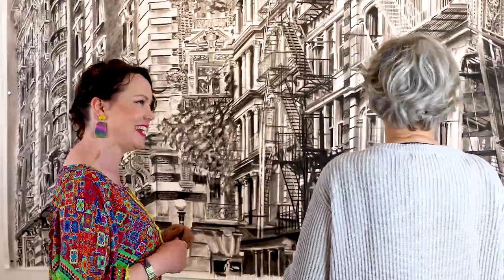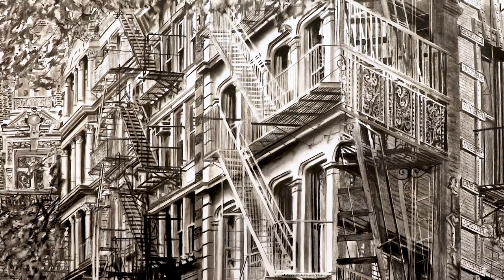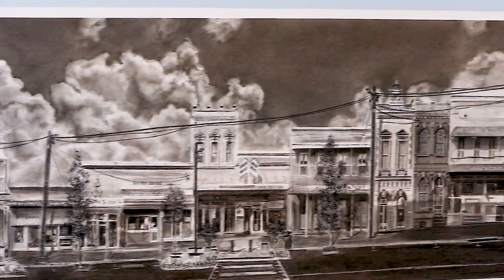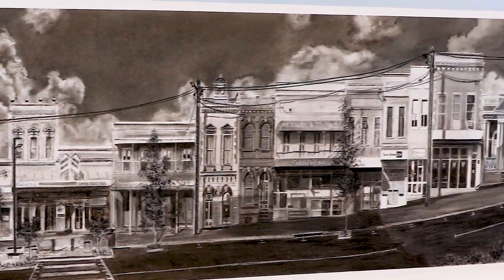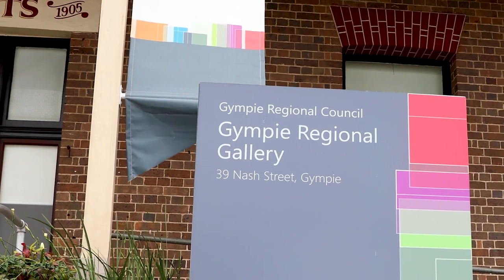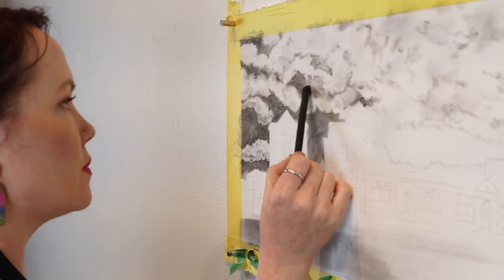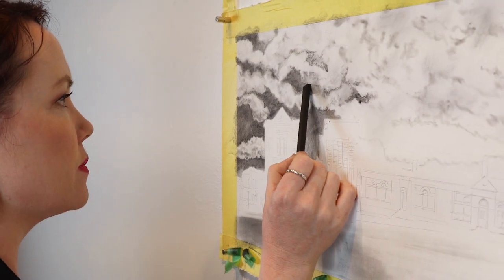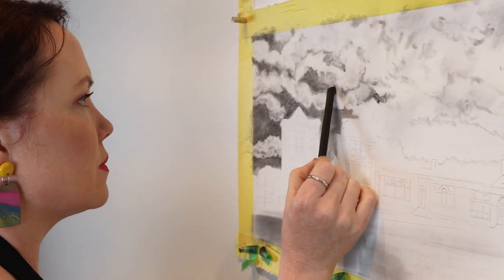Miriam Innes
Introducing Miriam Innes, whose exhibition 'Roundabout: New York and Gympie' is currently on display at the Gympie Regional Gallery until 30 September.
Miriam is a local charcoal architectural artist who exhibits works from urban New York and newly created works of iconic Gympie buildings.
Miriam recently won the Bendigo Bank Locals Award at this year's Du Rietz Art Awards for her work titled 'Where were you when...'
Here is just a small sample of what you can expect to see from her exhibition.
Entry to the Gympie Regional Gallery at 39 Nash Street is free, with opening hours from 10am to 4pm Tuesday to Saturday.